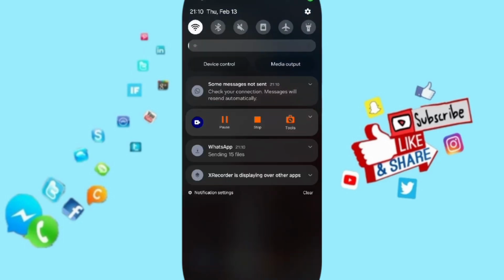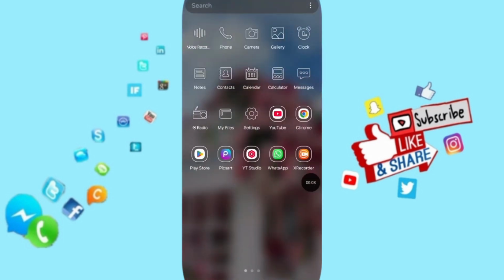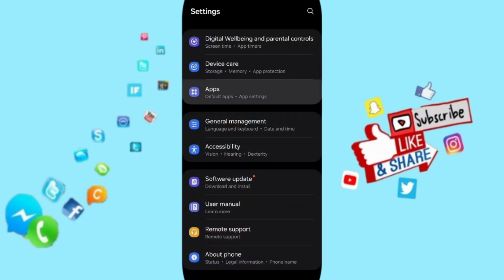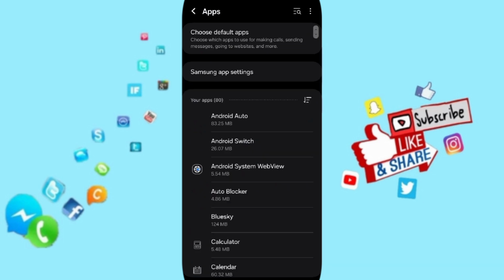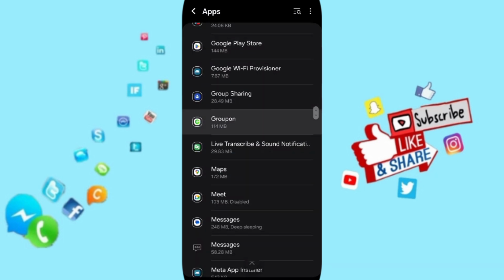How To Fix And Solve Keeps Stopping On Bluesky App | Easy Fix